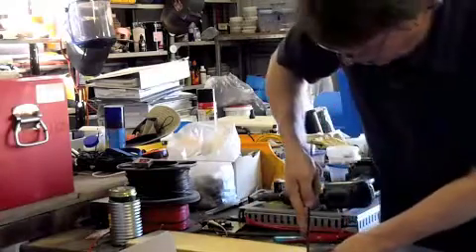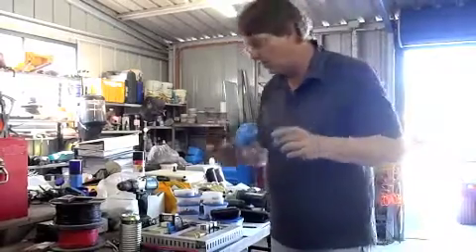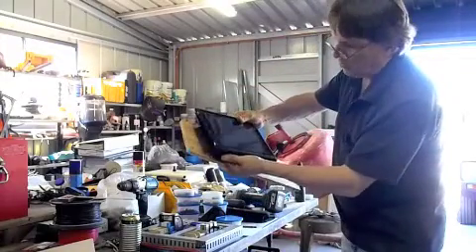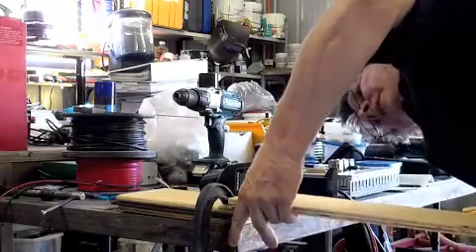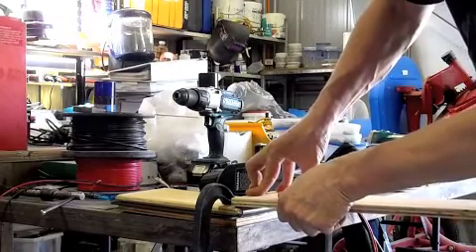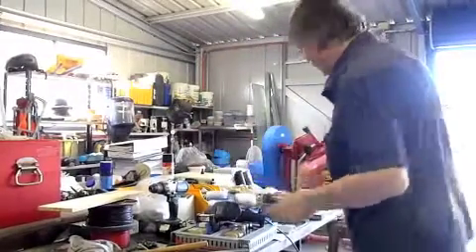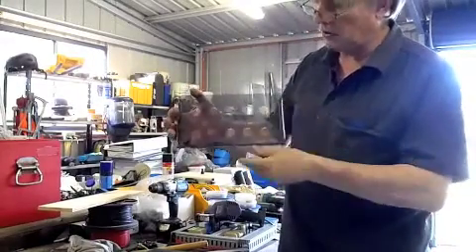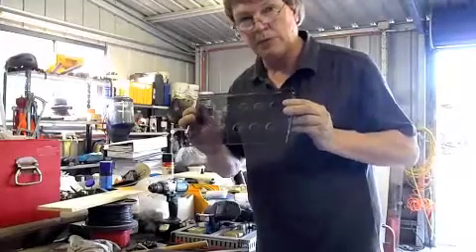How to make an Ipad Mount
Exactly how to make a DIY Ipad mount for car or wall using perspex or acrilic plastic for next to nothing. See the second video for a closer inspection of the holder.